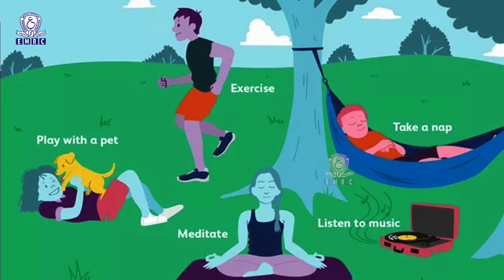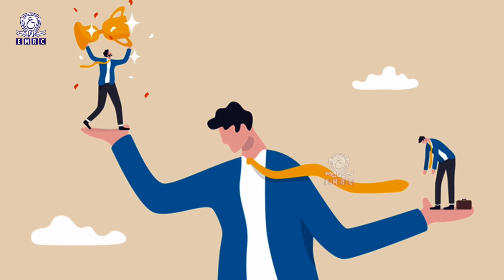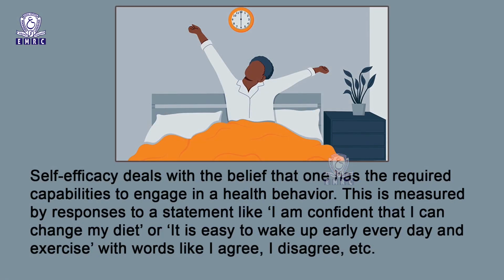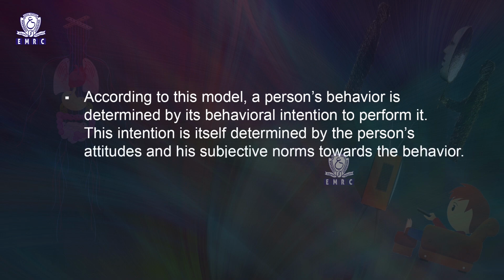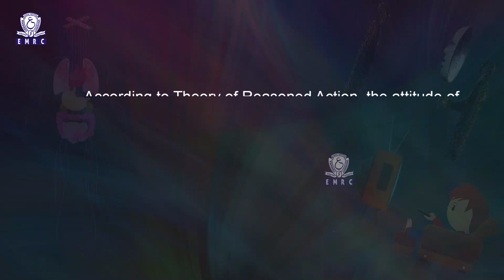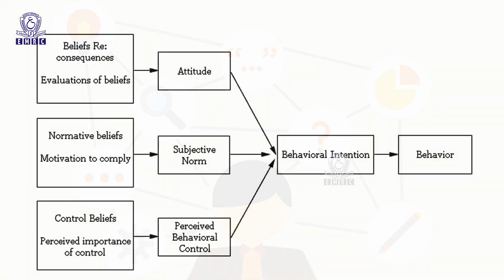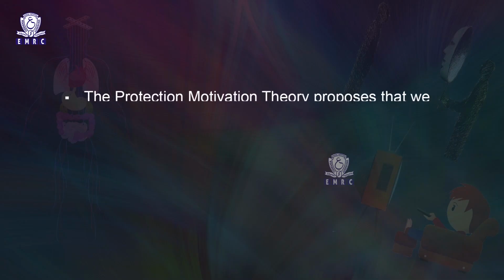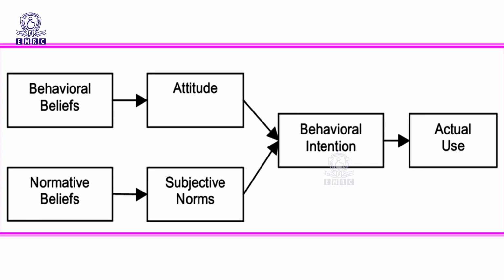5 Theories of Health Behaviour,Health Psychology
The program explains:
Definition and purpose of theory
Theories of health behaviour
Theories of health behaviour protection motivation theory
Theory of reasoned action
Theory of planned behaviour